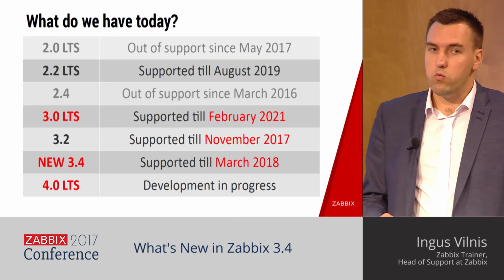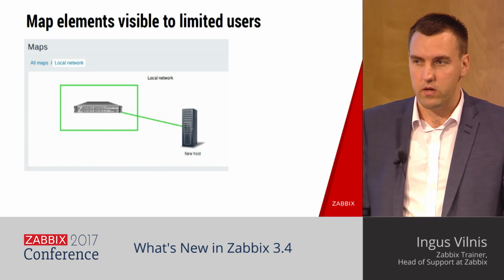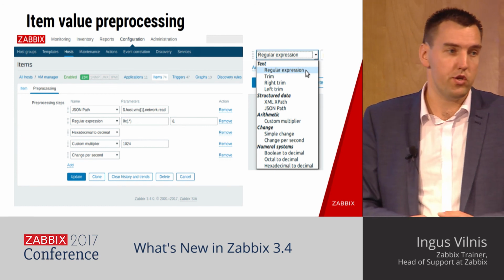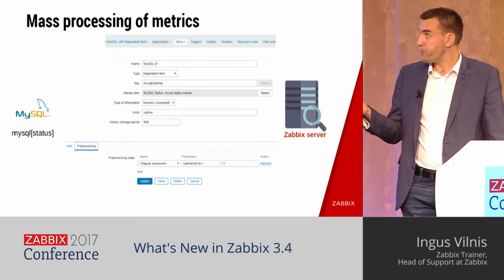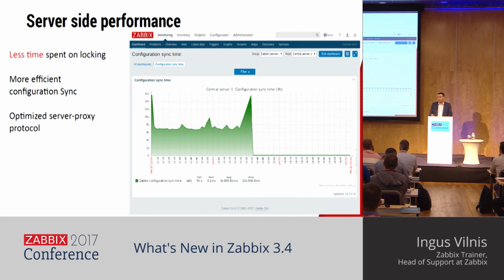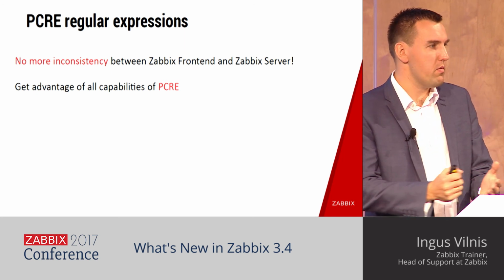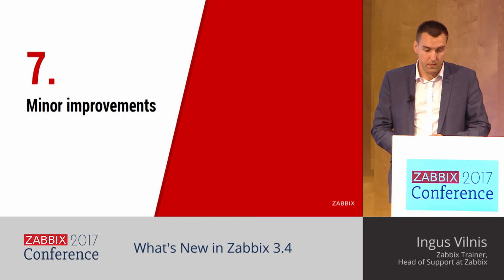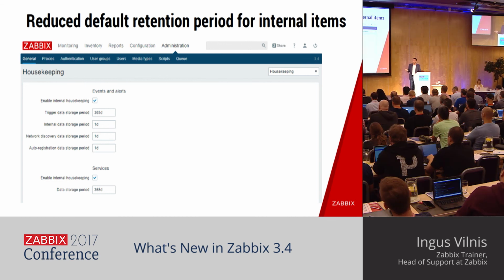Ingus Vilnis - What's New in Zabbix 3.4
Zabbix Trainer, Head of Support at Zabbix talks about new exciting features of Zabbix 3.4.